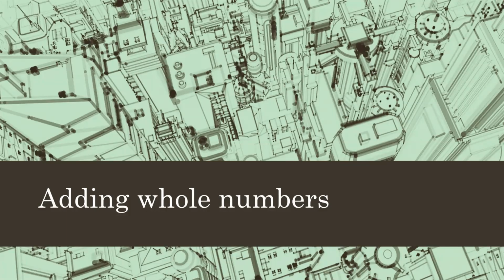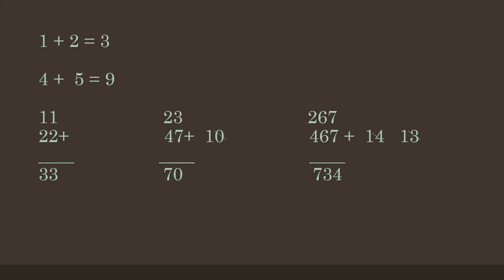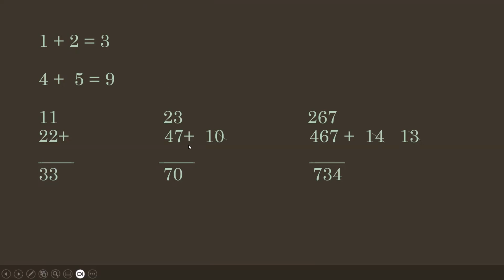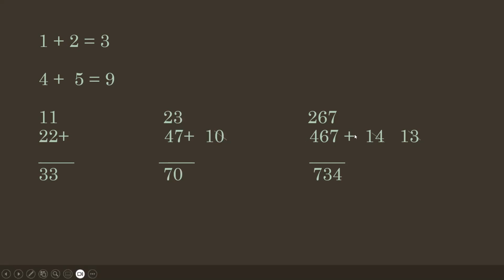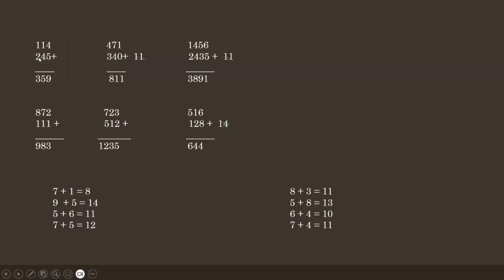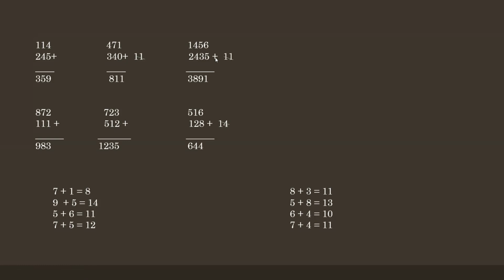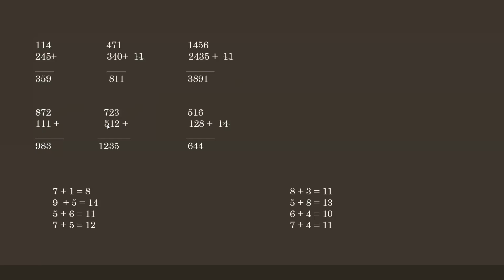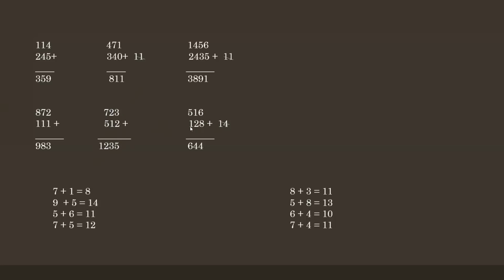Adding whole numbers